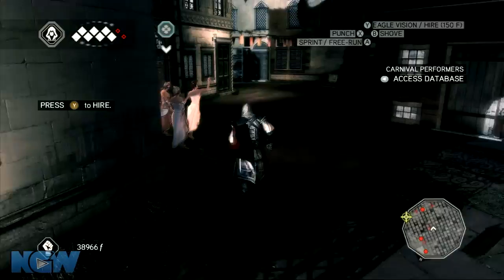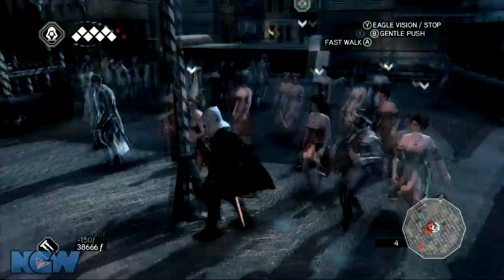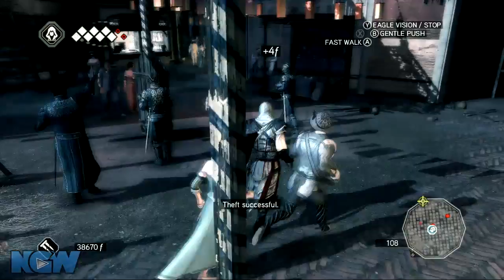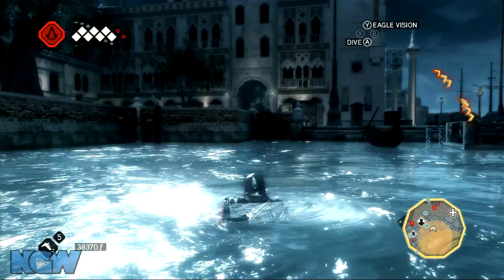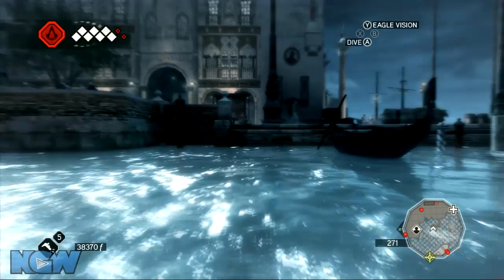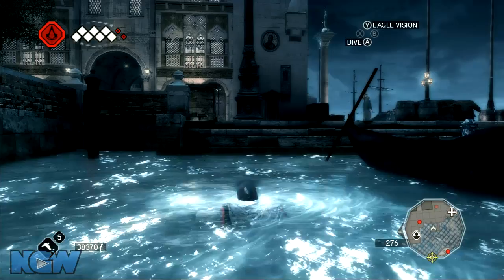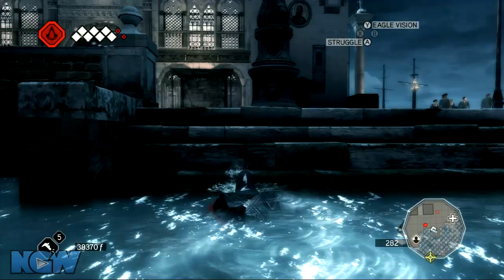Assassin's Creed 2: MS 9 - Having a Blast | WikiGameGuides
MS = Memory Sequence